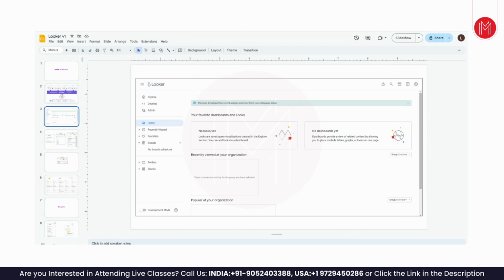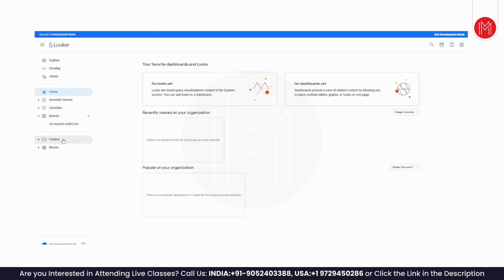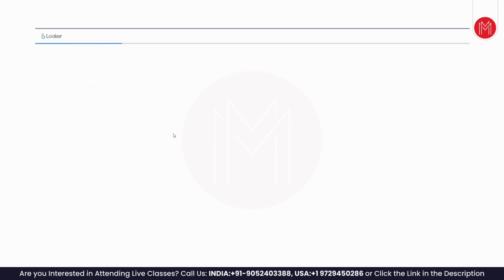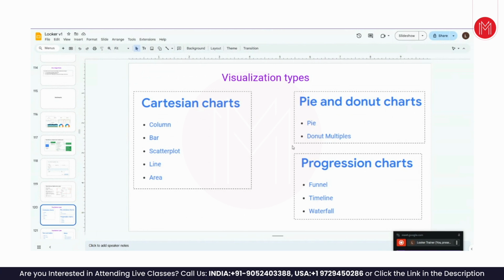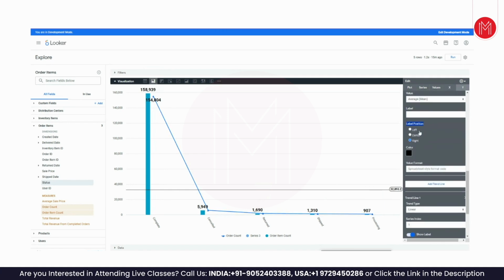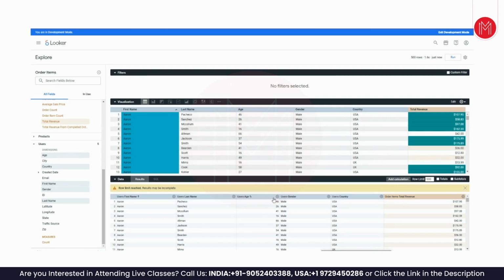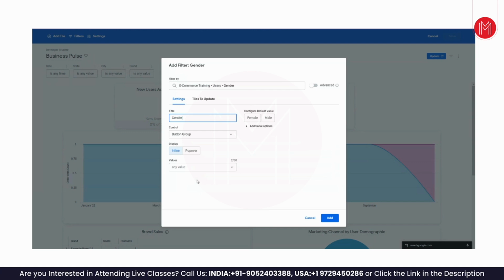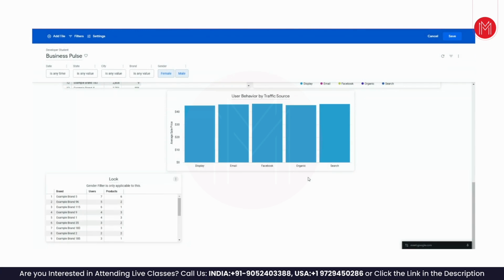Master Looker in 3 Hours: Complete Data Visualization & LookML Course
Welcome to the Looker Tutorial. This comprehensive Looker Course is designed to take you from a complete beginner to a data expert in one video. If you are looking for a training that covers the Data Analyst Essentials, you are in the right place. We have packed everything into this 3-hour masterclass so you can master Looker and LookML without needing multiple separate videos.

👉 Following are the concepts covered in this Looker Dashboard video:
00:00:11 Looker Architecture
00:53:47 Process Flow, Create views from Table
01:41:26 Visualization and its types
02:40:33 Word count, Map, Creating user defined dashboard

✅ About MindMajix's Looker Training:
Our experienced trainers deliver this training with the right mix of classroom sessions and hands-on. This strategy takes your data analysis skills to the next level. The course will help elevate your data analysis and visualization skills to greater heights. You will learn from basics to advanced topics, which enable you to model data, create dashboards and data visuals, and generate in-depth reports. MindMajix offers a career path guidance program that helps you gain the top skills required to nail your interviews and land your dream job.

🔑 Key Features
👉 24/7 Support.
👉 Real-life Projects.
👉 Get Certified.